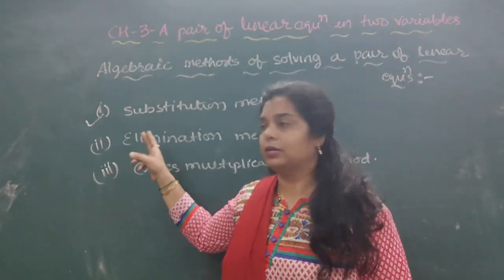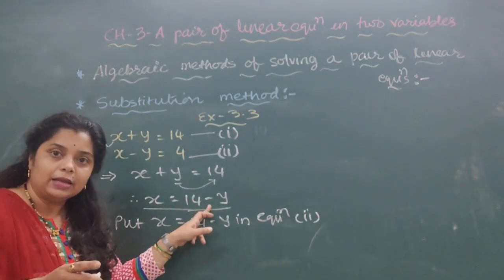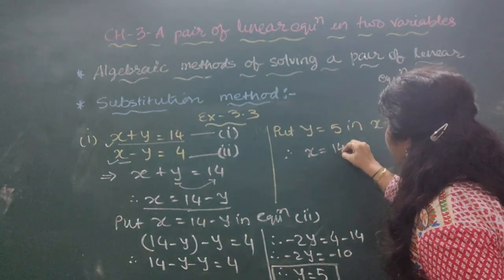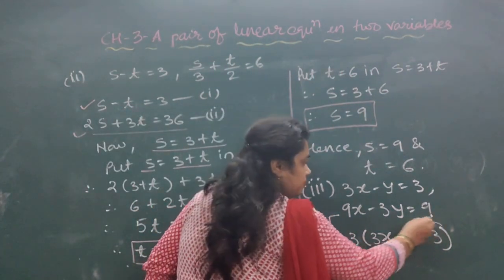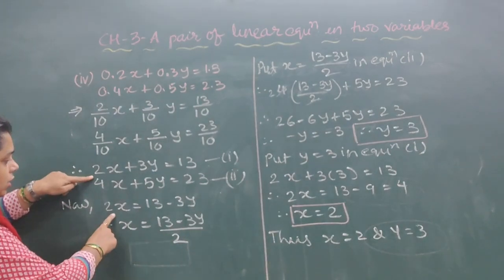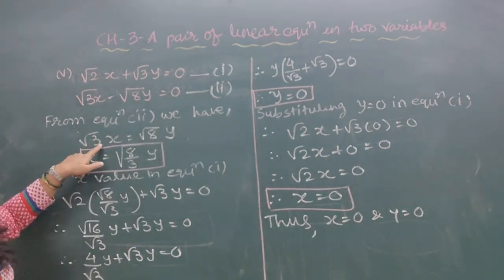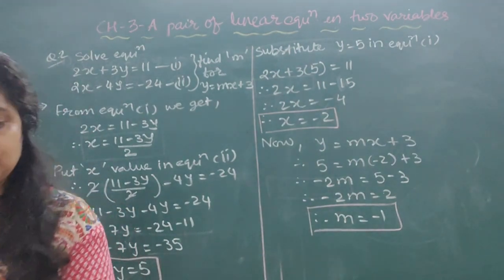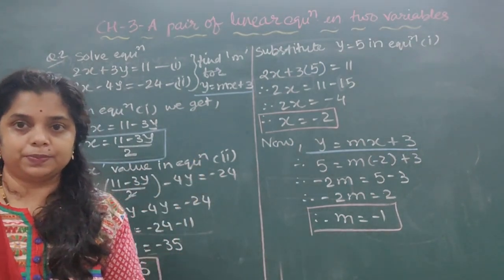Ch-3-A pair of linear equations in two variables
Substitution method,Ex-3.3(Q1,2)